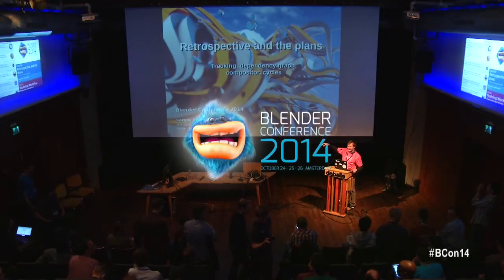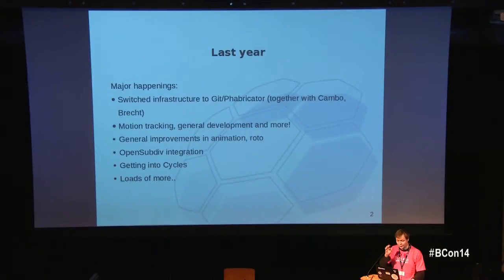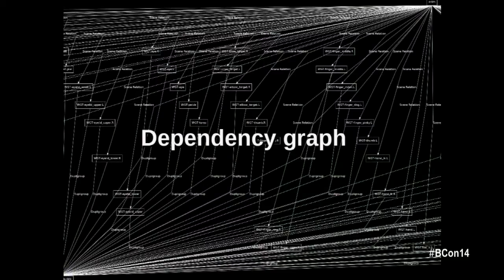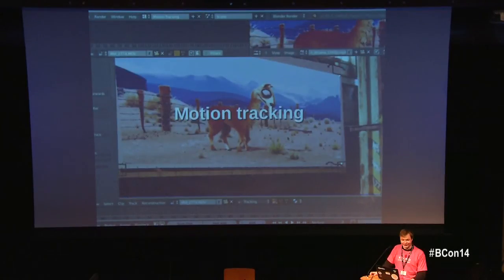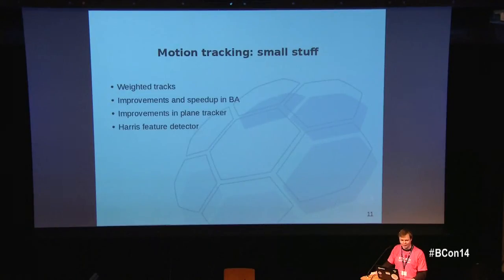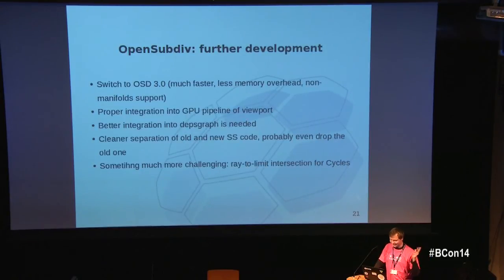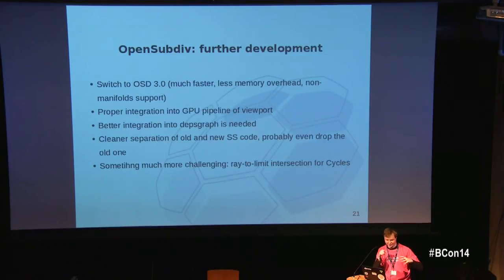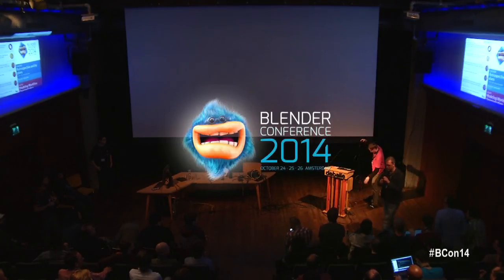Retrospective and the plans - Sergey Sharybin BCon14 Blender Conference